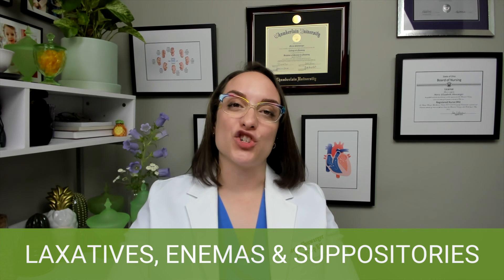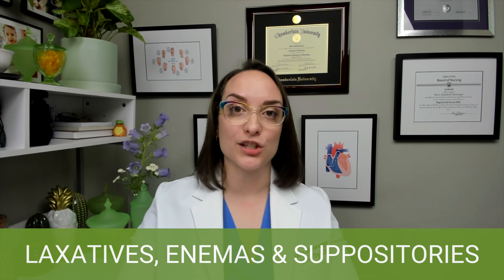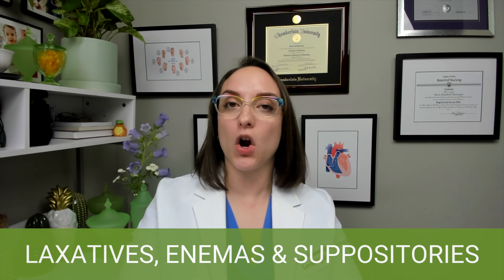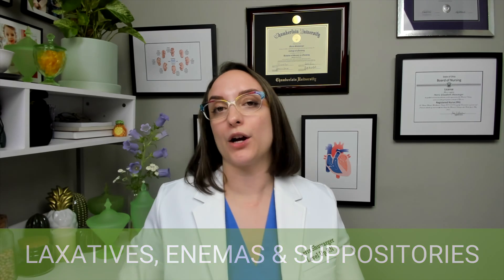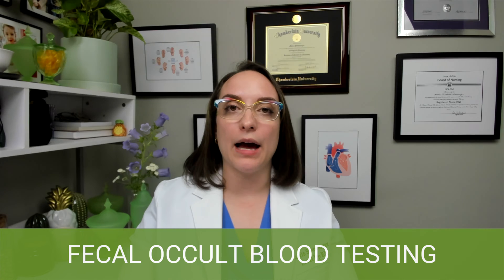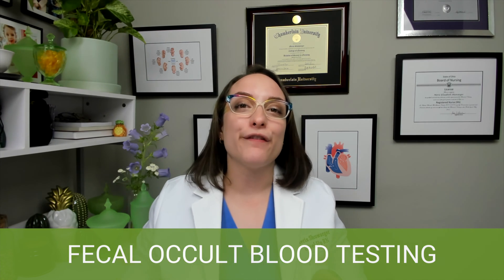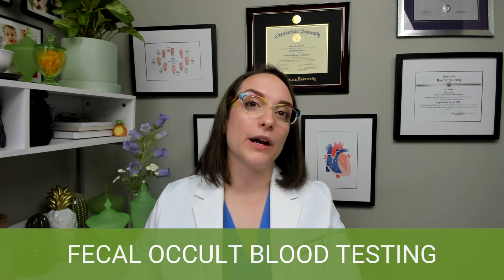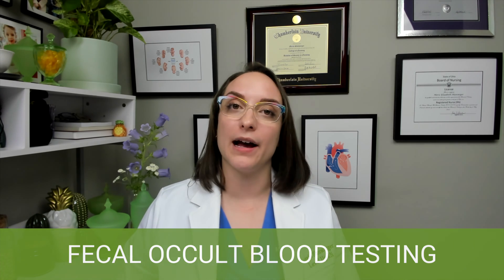Laxatives, Enemas, and Fecal Occult Blood Testing - Fundamentals of Nursing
Meris covers laxatives, enemas, and fecal occult blood testing (FOBT).

Our Fundamentals of Nursing video tutorial series is taught by Meris Shuwarger, BSN, RN, CEN, TCRN / Ellis Parker MSN, RN-BC, CNE, CHSE and intended to help RN and PN nursing students study for your nursing school exams, including the ATI, HESI and NCLEX.

0:00 What to Expect with Laxatives, Enemas, and Fecal Occult Blood Testing
0:39 Laxatives
0:54 Enemas
1:23 Rectal Suppositories
1:59 Enema Administration | Key Points
3:21 Fecal Occult Blood Testing
5:15 What’s Next?
5:52 Cautionary Tale

🚨 Reminder: shipping deadlines are looming 👀
🎁 Regular Shipping: Order by Friday, December 15
🚀 Expedited Shipping: Order by Monday, December 18